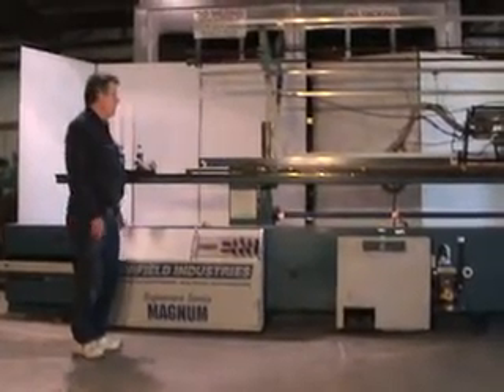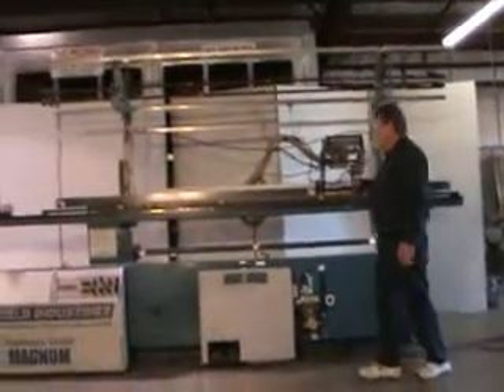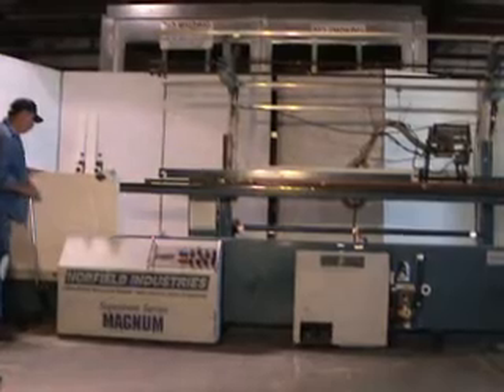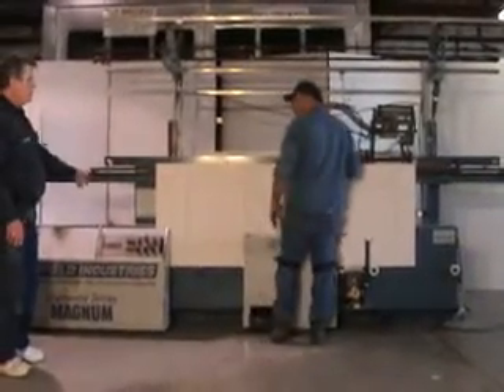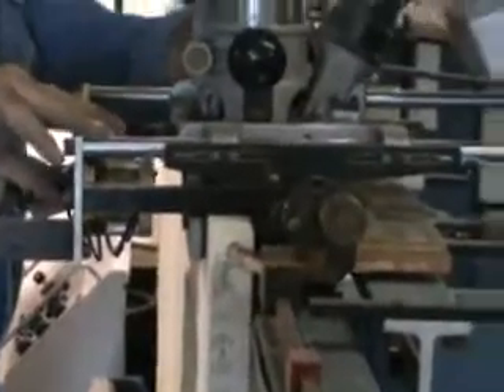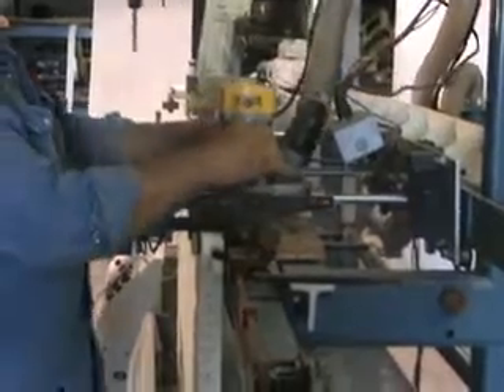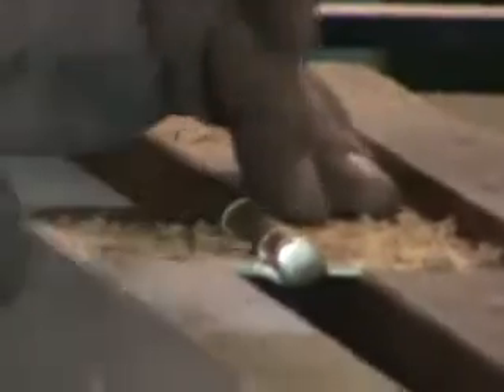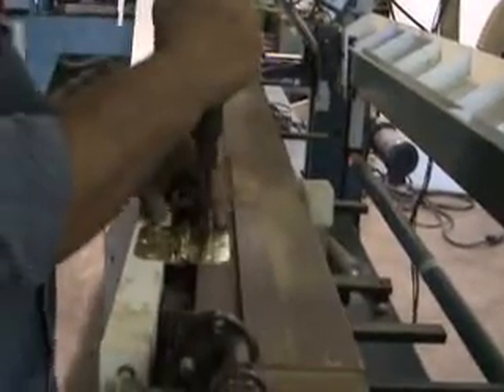Ernie's Machinery Inc. signature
Ernie's Machinery Inc.     SPECIAL SALE !